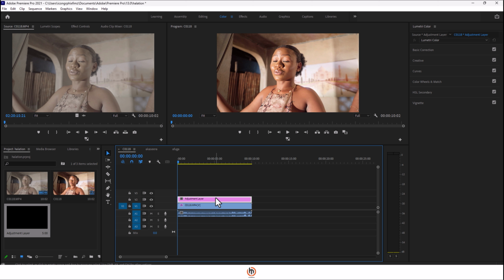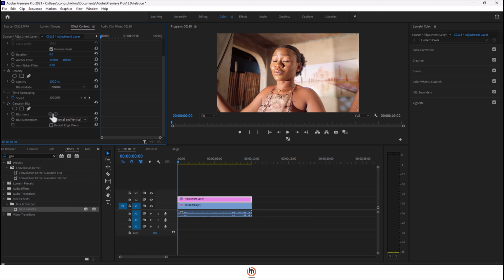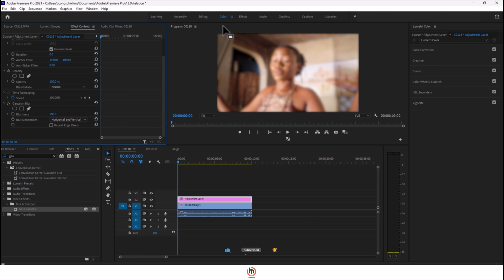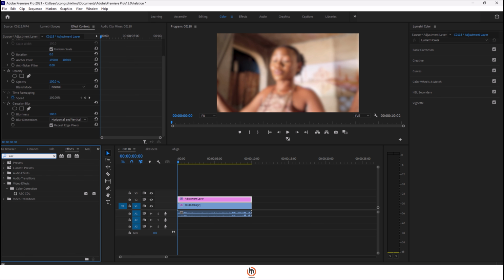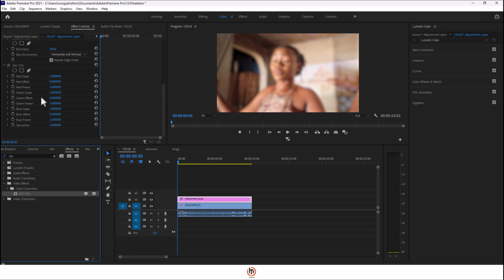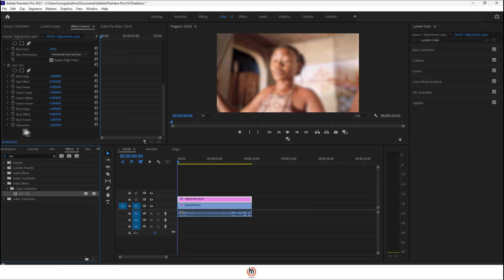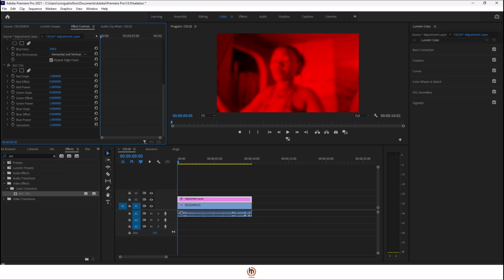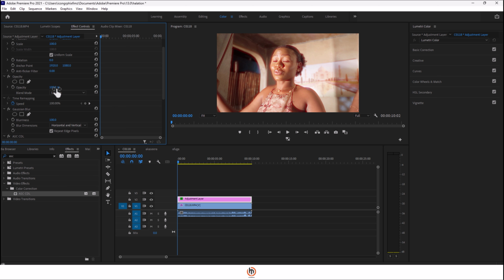HOW TO CREATE HALATION IN PREMIERE PRO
Bring cinematic glow to your footage with Halation in Premiere pro!
In this tutorial , i will show  you step by step  how to make beautiful halation effect  that softs, glowing light around bright areas - right inside Premiere pr

You’ll learn:
✅ How to use adjustment layers
✅ Apply Gaussian blur the right way
✅ Use blending modes for a cinematic glow
✅ Optional ASC effect tweaks for advanced color control
✅ Bonus tips to customize the look!

Perfect for filmmakers, music videos, or anyone looking to add that vintage film glow to digital footage.

🎬 Whether you're a beginner or intermediate editor, this technique is simple, fast, and powerful.